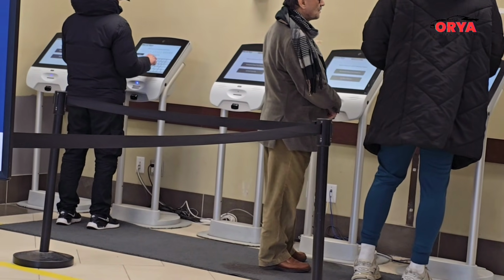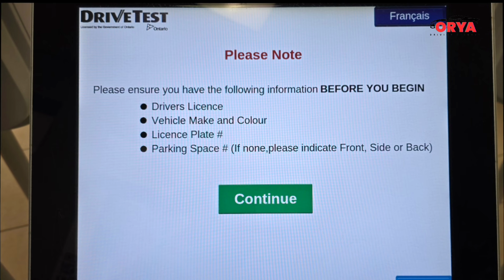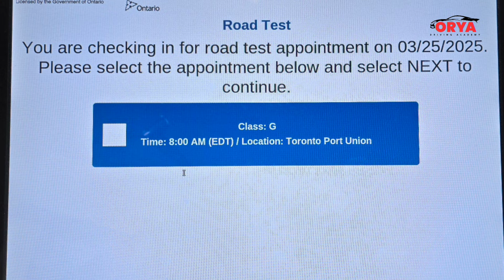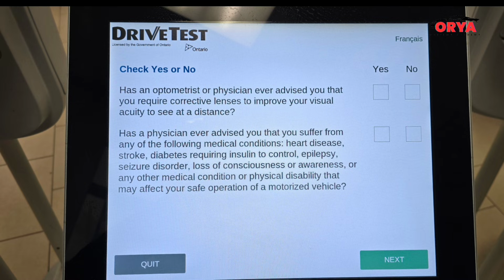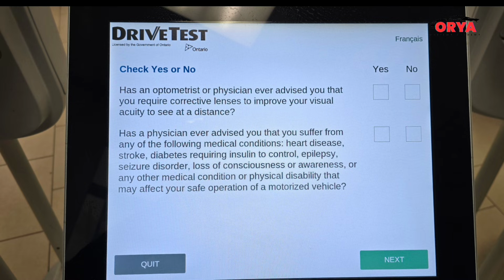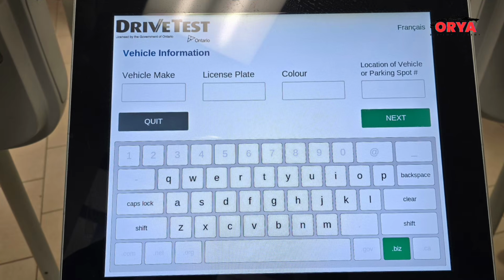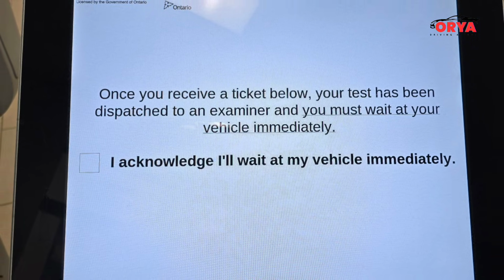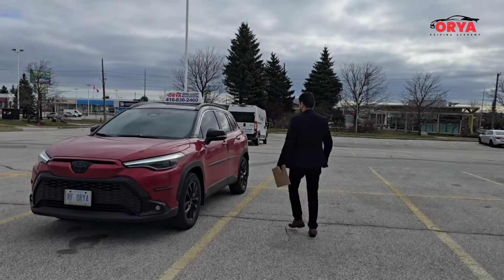Hamilton G2 Test Route #1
Hamilton Drive Test Center G2 Test Route #1 with step by step instructions. Pass your road test with confidence.